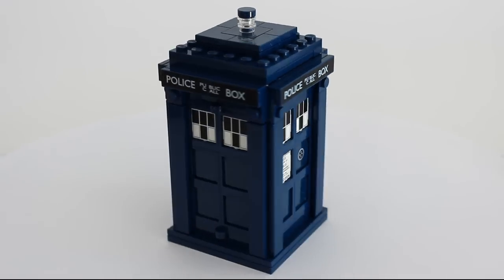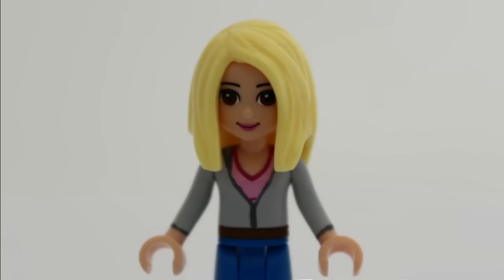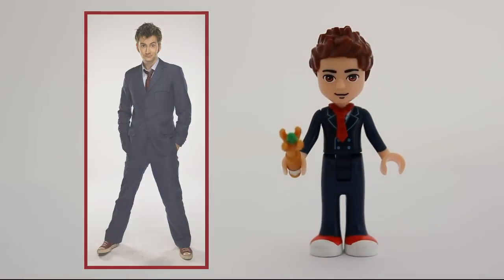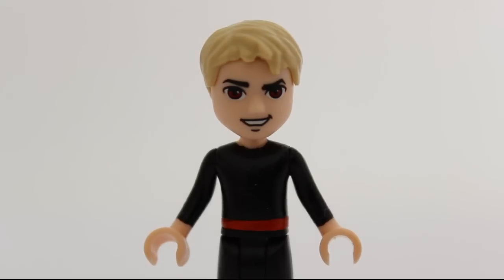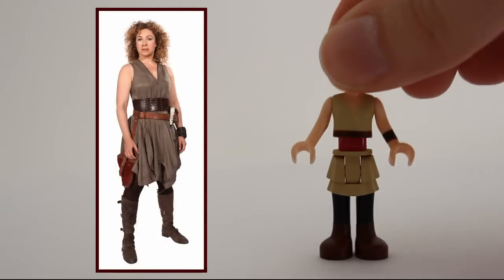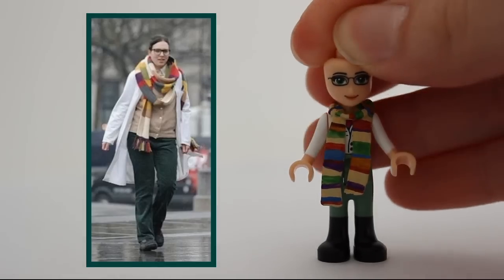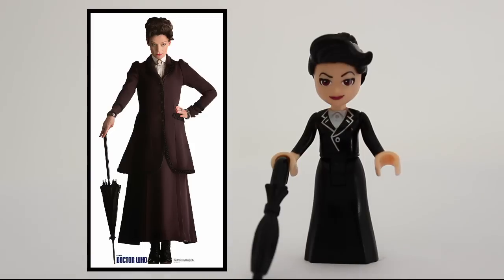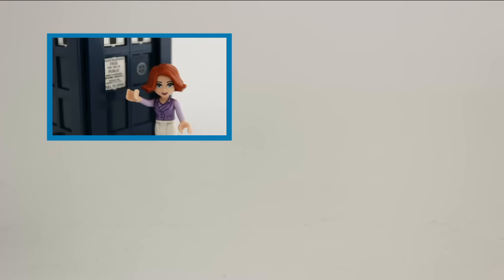Doctor Who transformed into LEGO minidolls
See how Doctor Who characters from 2005 to 2017 would look like if they were LEGO minidolls. A lot of painting and modelling (with green stuff) was involved in the making of this video. But I also think there are a lot of successful dollifications here. Definitely more than average.

Dollified characters are as followed:
Rose Tyler
9th Doctor (Cristopher Eccleston)
Mickey Smith
Captain Jack Harkness
10th Doctor (David Tennant)
Donna Noble
Martha Jones
Sara Jane Smith
The Master
11th Doctor (Matt Smith)
Amy Pond
Rory (Pond) Williams
River Song (Melody)
River Song as Helga Hufflepuff
Clara Oswald
Danny Pink
Patronella Osgood
War Doctor (John Hurt)
Tardis as a human
12th Doctor (Peter Capaldi)
Missy
Ashildr
Nardole
Bill

I wonder where the Tardis will take me?